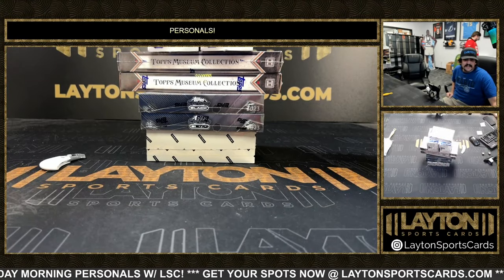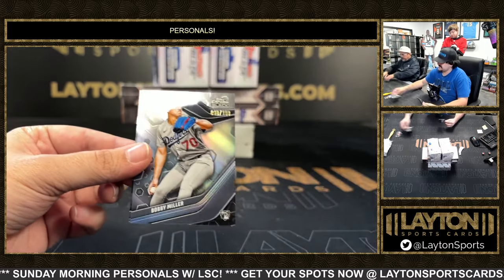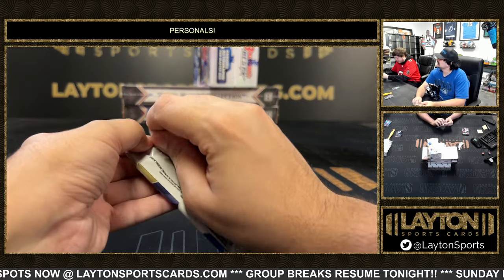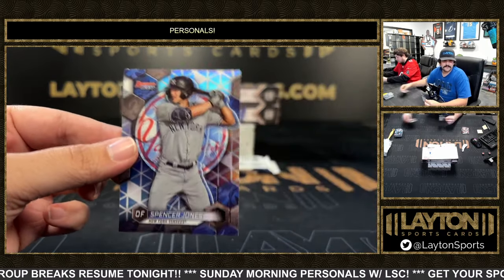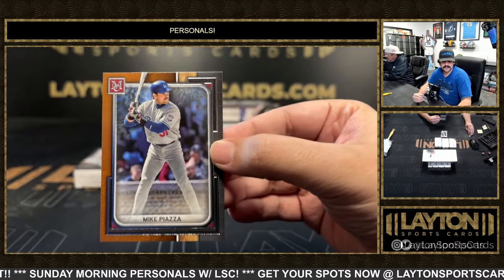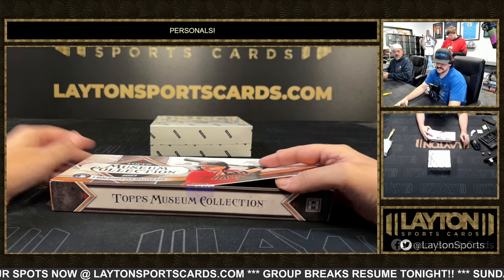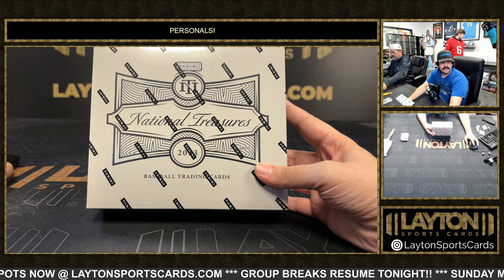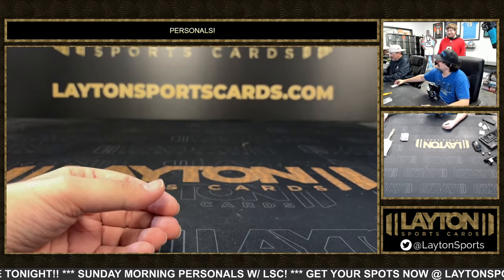8 Box Personal For Tom C